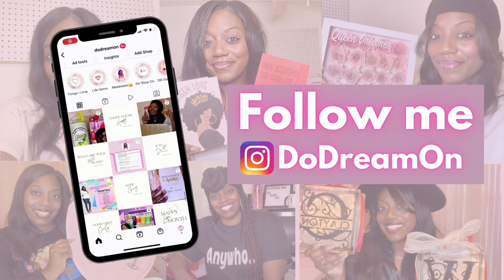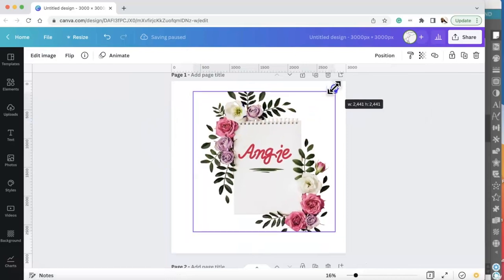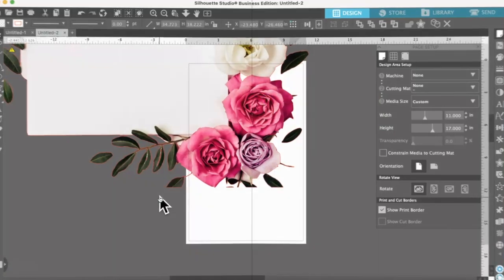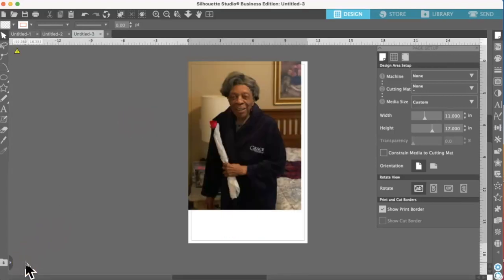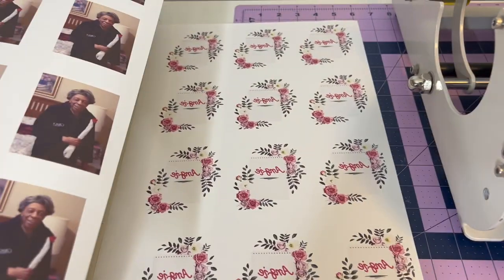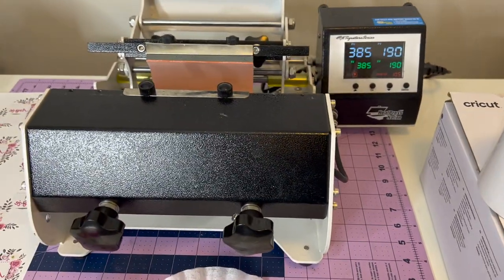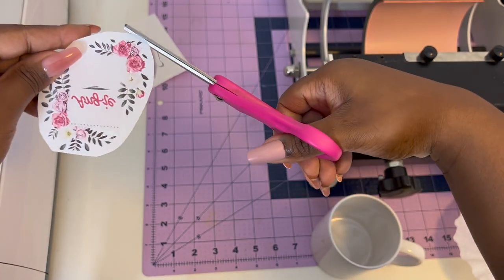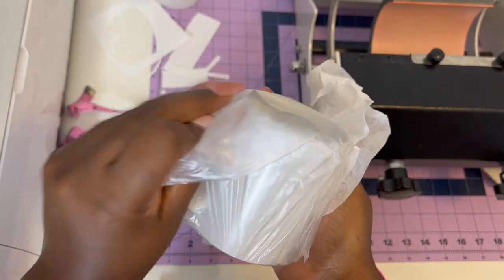SUBLIMATION TUTORIAL: How to make PHOTO SUBLIMATION Mugs with CRICUT Mugs | EASY | Beginner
Hey, Dreamers in this video I will show you A SUBLIMATION TUTORIAL: How to make PHOTO SUBLIMATION Mugs with CRICUT Mugs | EASY | Beginner Friendly

Amazon storefront

🛍RicomaRicoma Links
Embroidery Machines